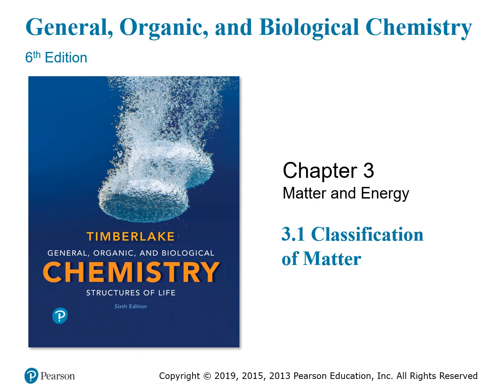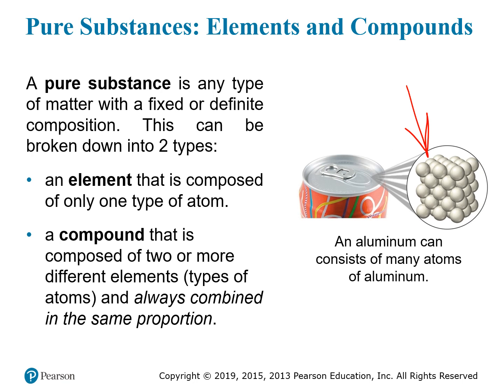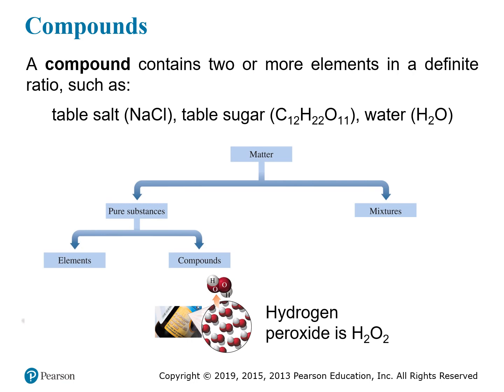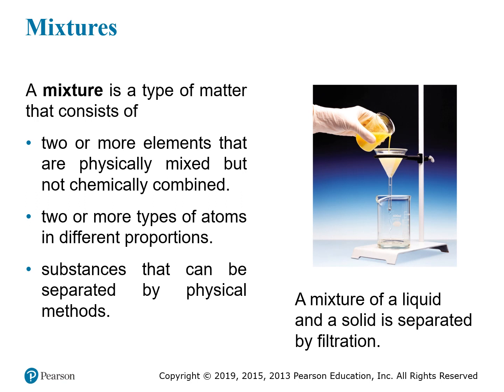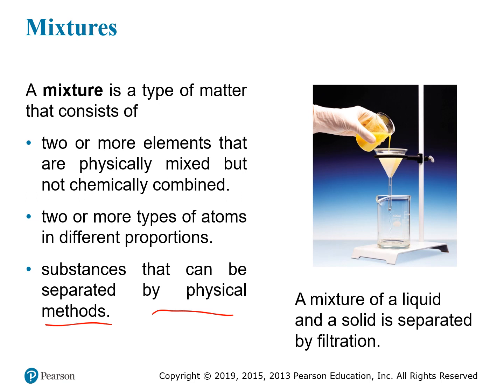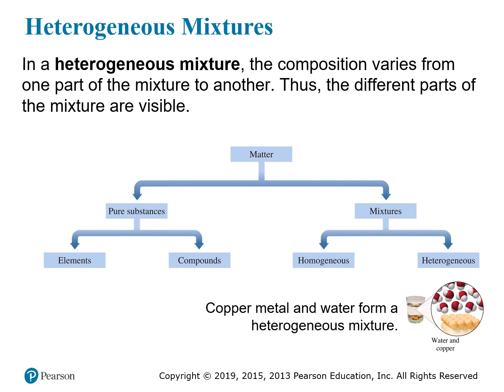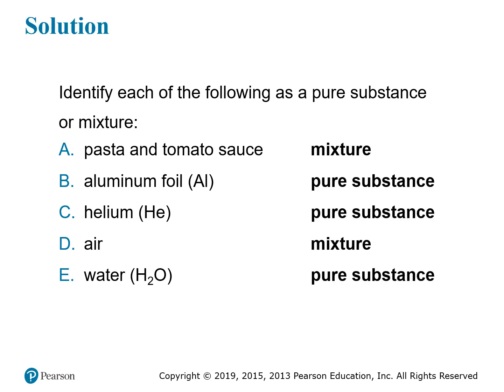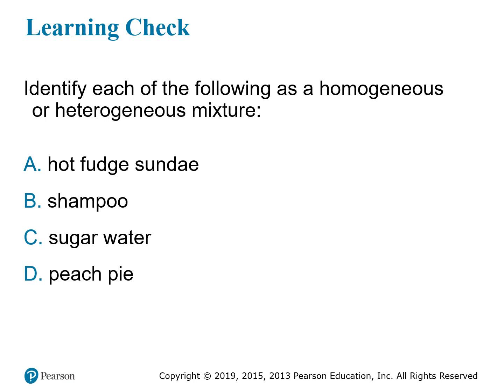(2.1) Classification of Matter